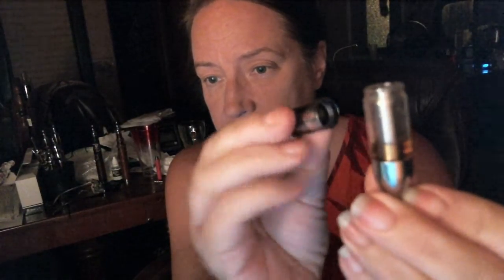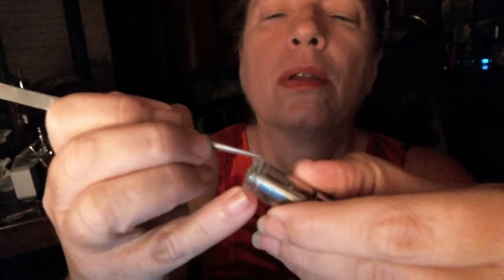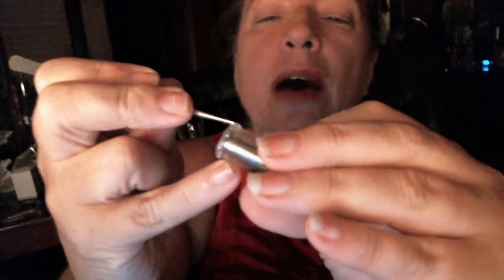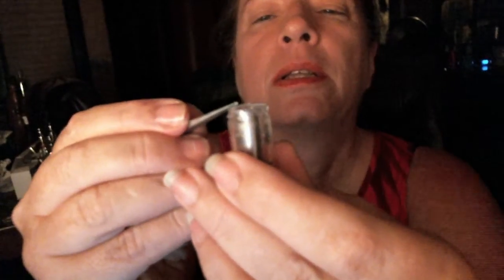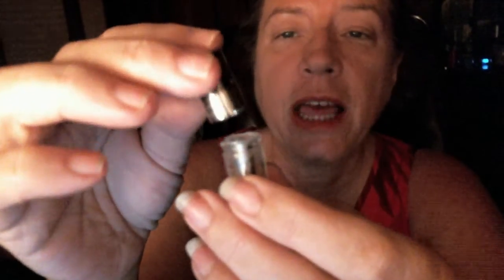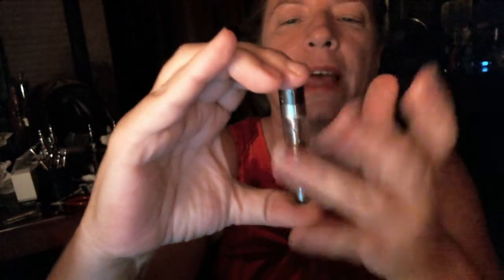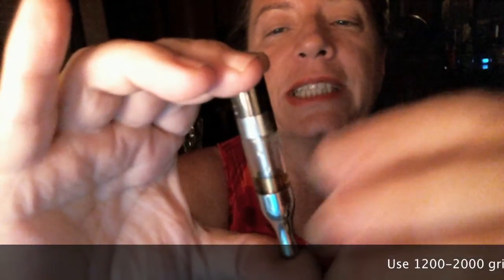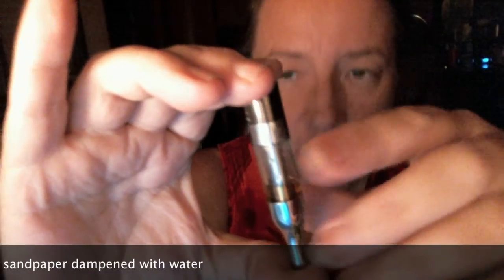Vapor Lady Lounge - How to Glue Repair a Kanger Protank Mini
The brand of Glue I used so successfully is: "Aleene's" Jewelry and Metal Glue, I haven't had any further problems since using it! Here's a link at Amazon so you know what to look

Kanger Mini Protank Glue Repair or Protank Mini Glue Repair also works for the Kanger Protank. If you vape extremely caustic eJuices such as citrus or cinnamon, this can loosen and eventually cause a separation of the glass tank from the metal base. I show a quick and easy repair that will have you vaping again in no time!

After careful research I have quit smoking and started to use eCigarettes, (a Personal Vaporizing System), to replace my use of nicotine with a far safer alternative.

I have chosen to research and use ecigs after having tried every other system to quit for more than four decades, I am making these videos for other women who also are addicted to conventional cigarettes and are seeking to reduce the dangers associated with long term smoking.

I do not endorse any particular product, but will be showcasing products that have worked successfully for me.

eCigs should not be used by people under the age of 18

Nicotine is a known to have health risks, so if you don't smoke, don't start Vaping or Vape Zero(0) nicotine level eLiquid.

Before quitting smoking or using a smoking alternative, you should consult your Doctor.